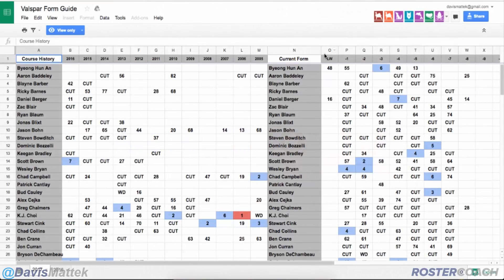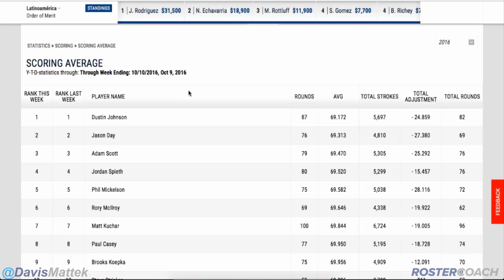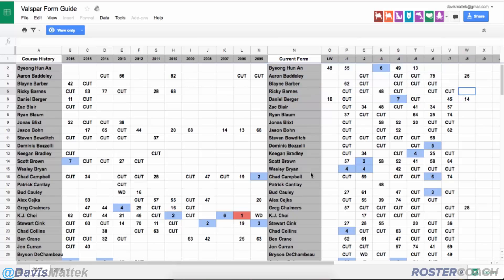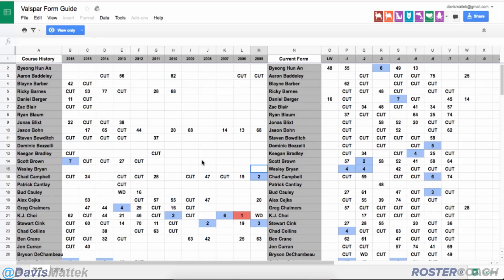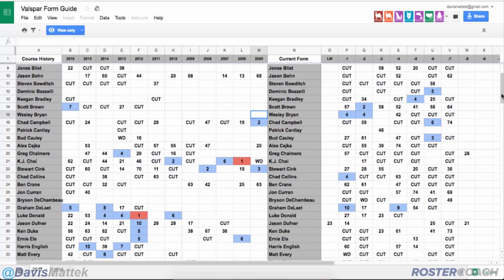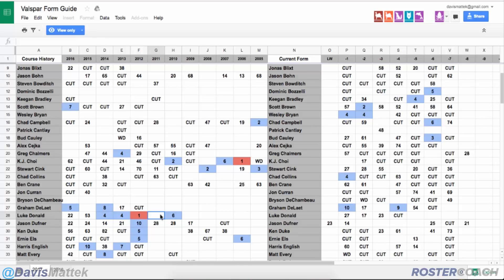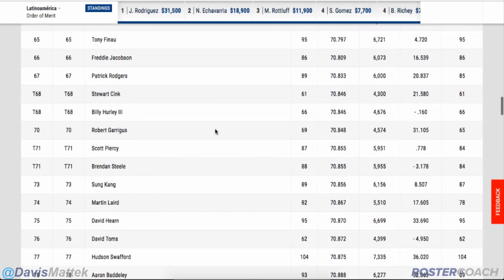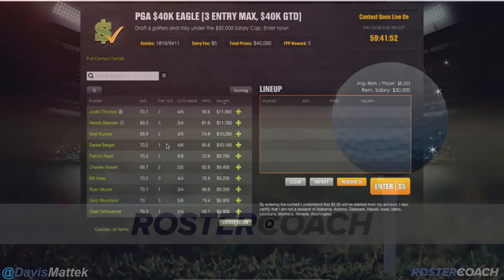PGA DFS Strategy: Course History and Recent Form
Deciding which stats to research is important in all daily fantasy sports, and that goes for PGS DFS as well. The debate between whether course history or recent form is more important is a heated one, and this video explains how to think about both stats.

RosterCoach.com is a video-based, classroom-style website designed to teach you how to think about daily fantasy sports. Get an inside look at how top DFS players approach the game every day.

Visit RosterCoach, classroom-style DFS video instruction for players of all skill levels